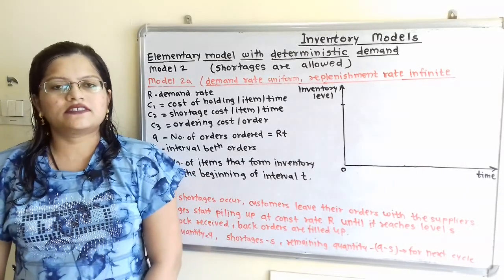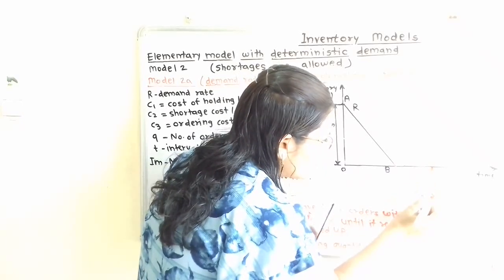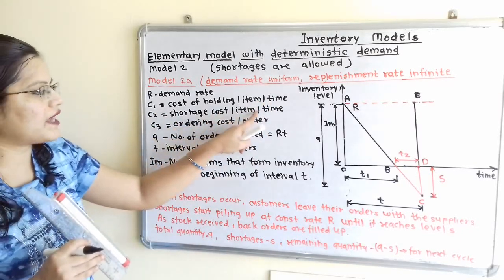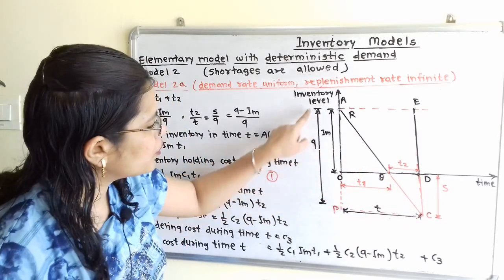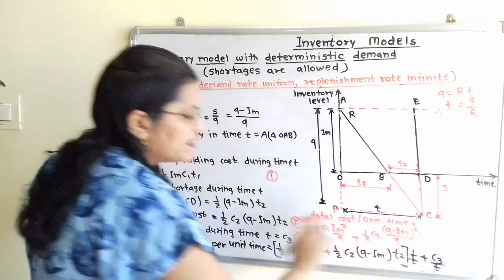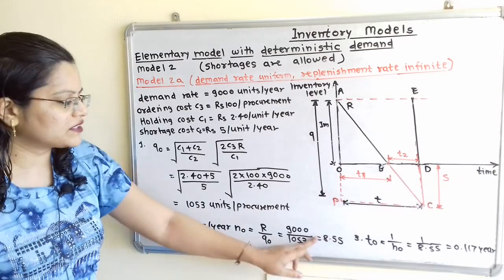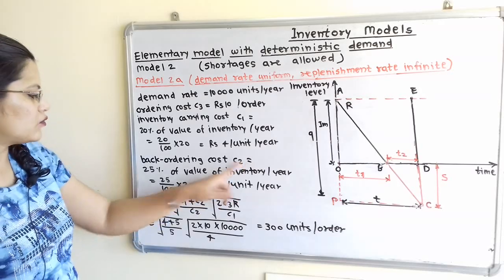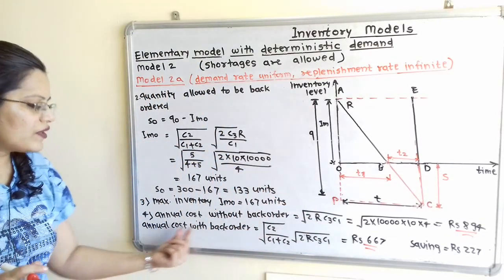Theory + Problem on Inventory model 2a shortages allowed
Solve problems on inventory model 2a for uniform demand rate, instantaneous replenishment, shortages allowed.

A particular item has a demand of 9000 units / year. The cost of one procurement is Rs 100 and the holding cost per unit is Rs 2.40 per year. The replacement is instantaneous and shortage cost Rs 5 per unit per year. Determine
1. The economic lot size.
2. The number of orders per year
3. The time between orders
4. The total cost per year if the cost of one unit is Rs 1.

A dealer supplies you the following information with regard to a product dealt in by him.
Annual demand -10000 units
Ordering cost- Rs 10 per order
Inventory carrying cost -20% of value of inventory per year
price - Rs 20 per unit
The dealer is considering the possibility of allowing some back order (stock out) to occur. He has estimated that the annual cost of back ordering will be 25% of value of inventory.
1. What should be the optimum number of units of the product he should buy in one lot?
2. What quantity of the product should be allowed to be back ordered, if any?
3. What would be the maximum quantity of inventory at any time of the year?
4. Would you recommend to allow back ordering? If so, what would be the annual cost saving by adopting the policy of back ordering?
[P. U. M.F.C 2002]